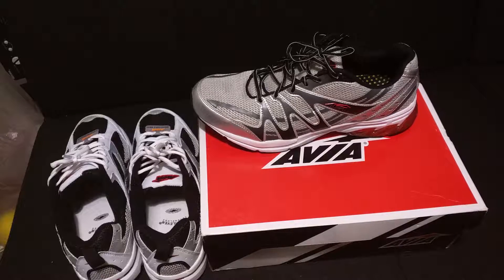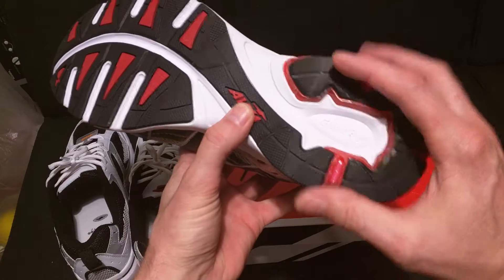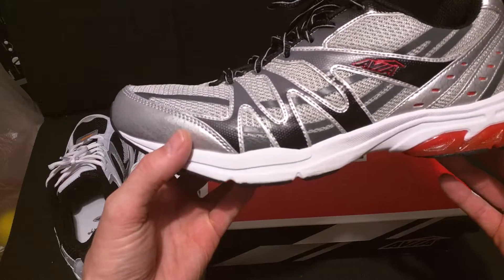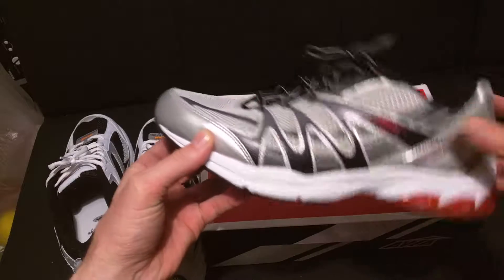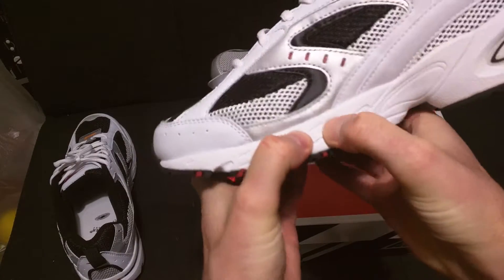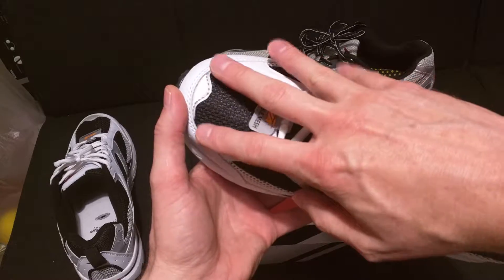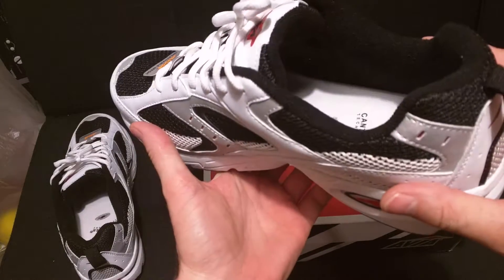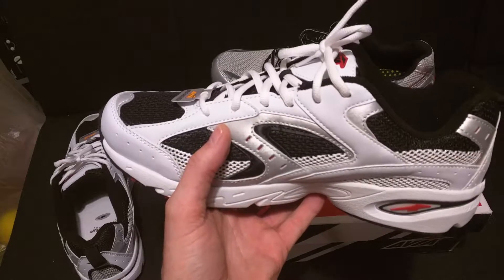Review Avia Pulse 2 and Wyatt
This is a review of the Avia Pulse 2 and the Wyatt.  Both shoes come in wide and are inexpensive.